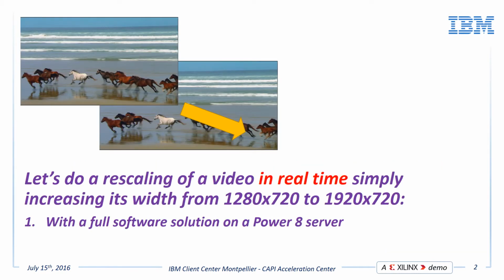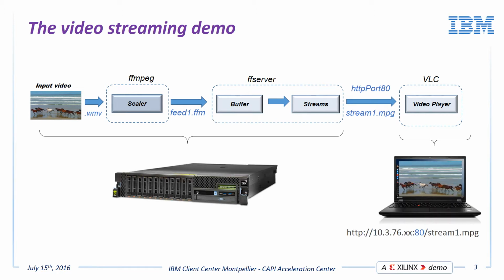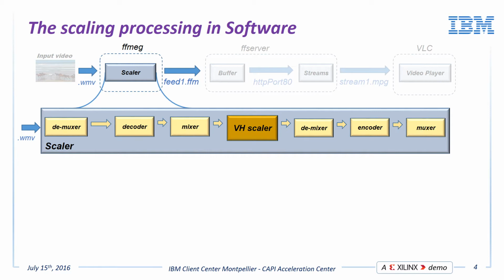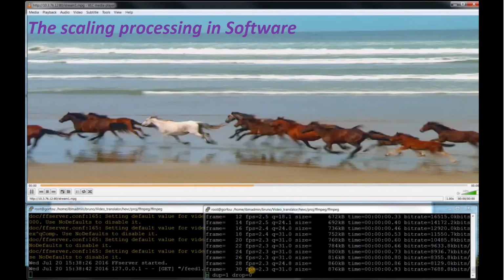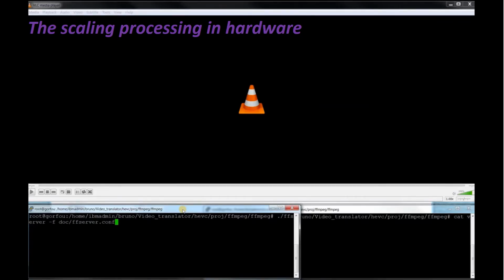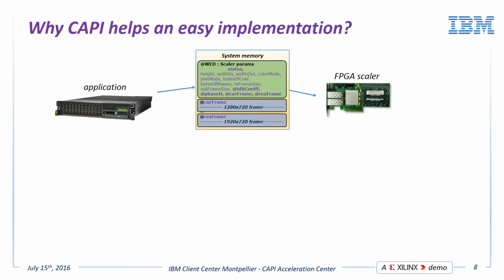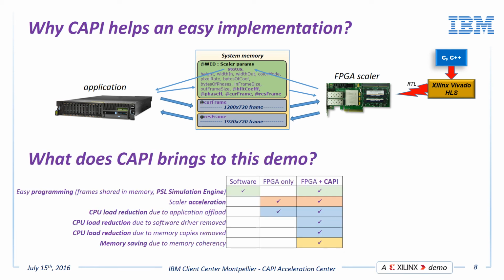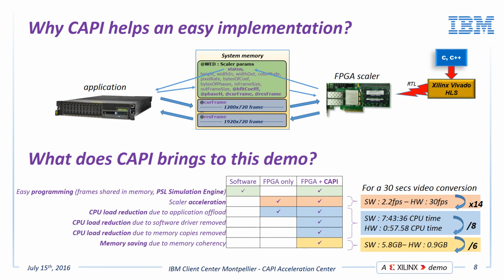CAPI Video Scaler demo HD